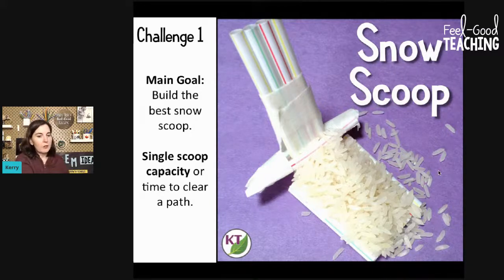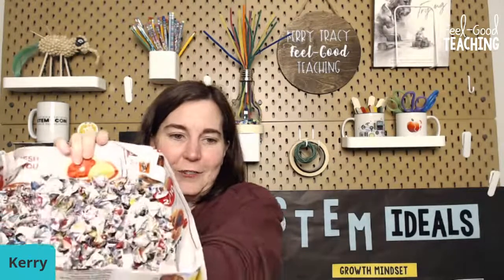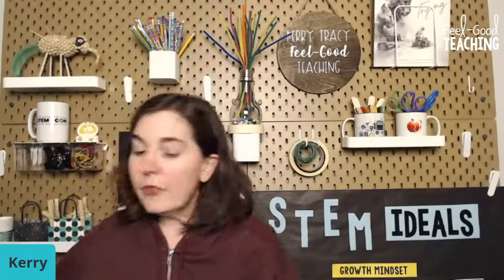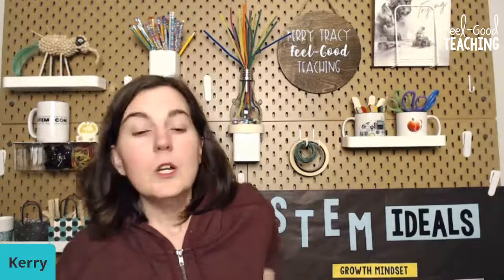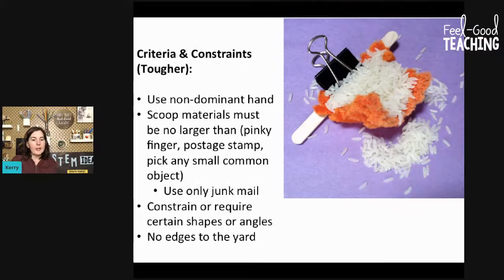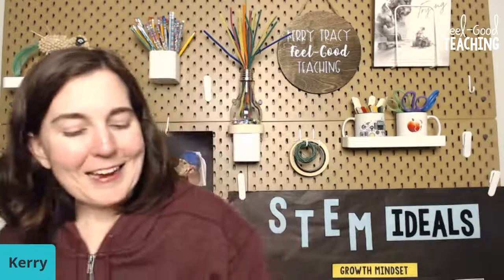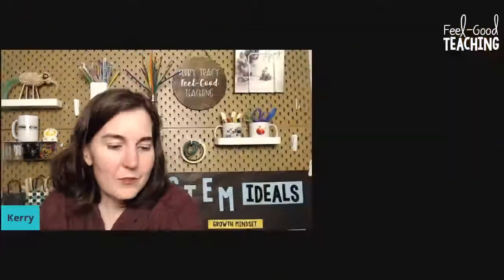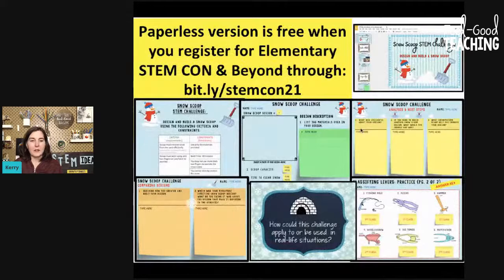Pandemic STEM Makeover: Snow Scoop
Whether you're in class and social distancing or completely distance learning, I've got a few ideas for you to make Snow Scoop work better for the current situation.

You can manage without the resource, but if you want to check it out: